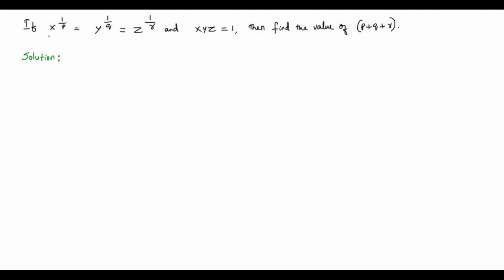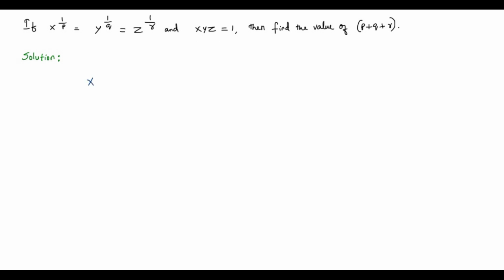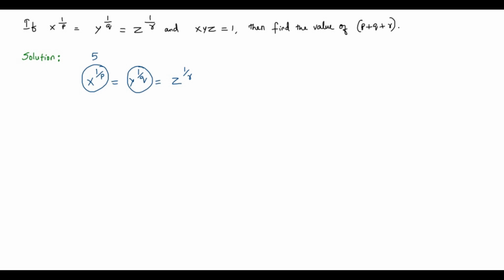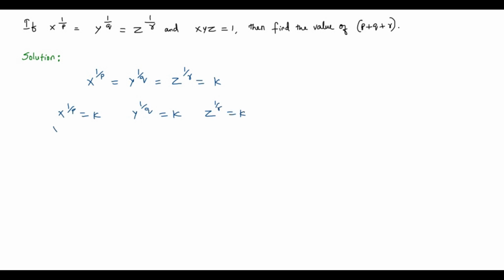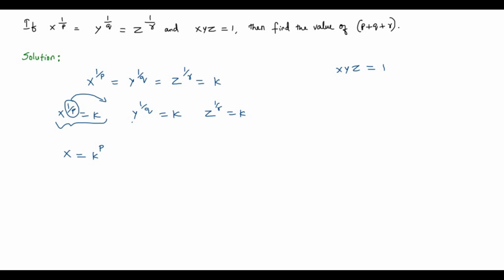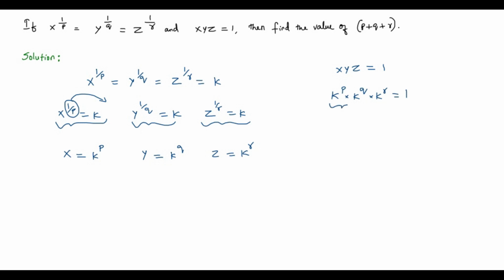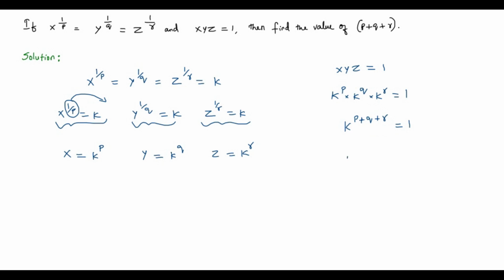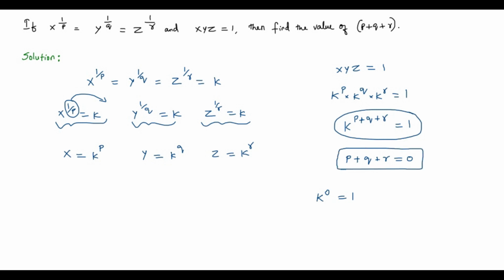Problems on Indices 9